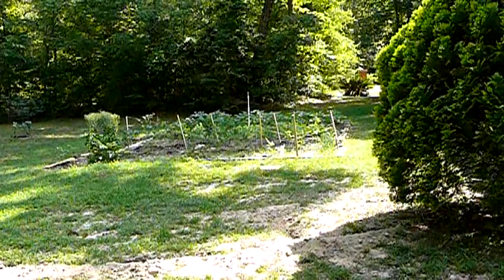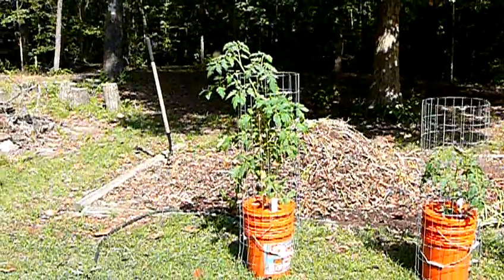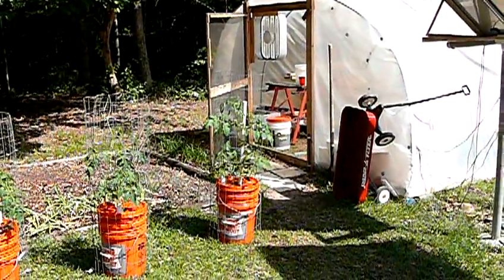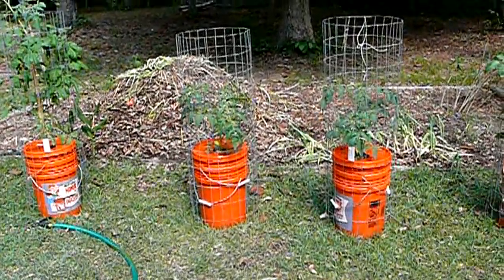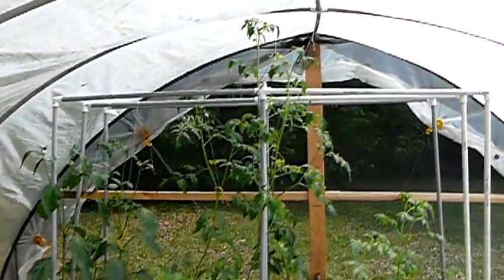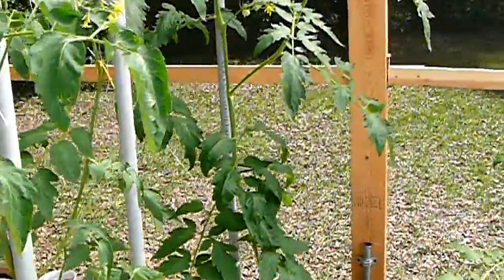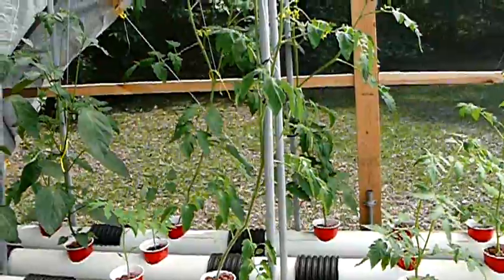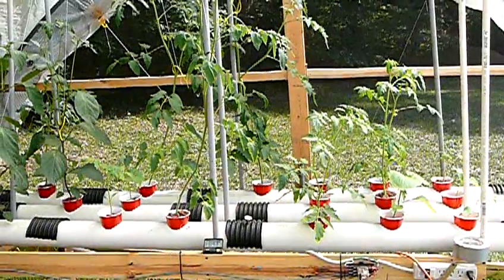hydro9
Earth Box tomato plant results.  Nutrient replacement on hydroponic system.  Compare tomato plant growth.